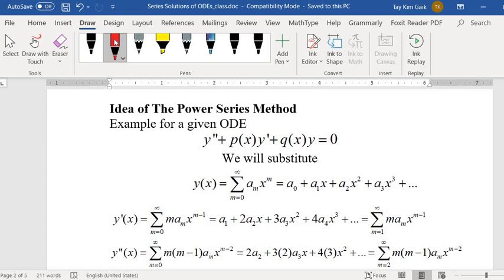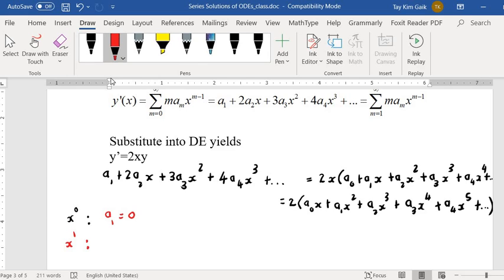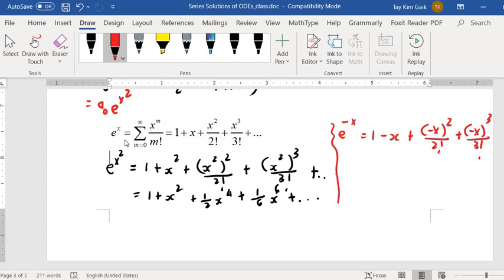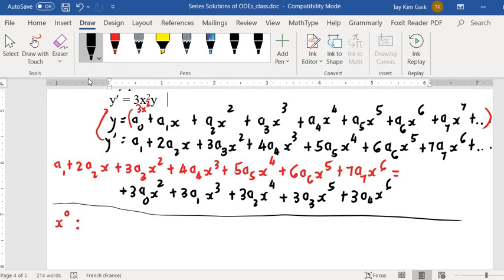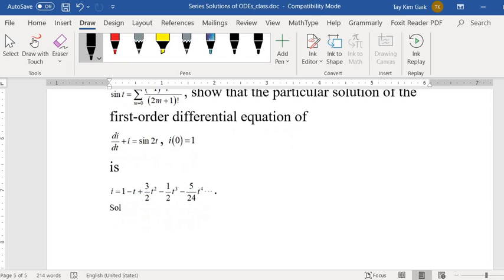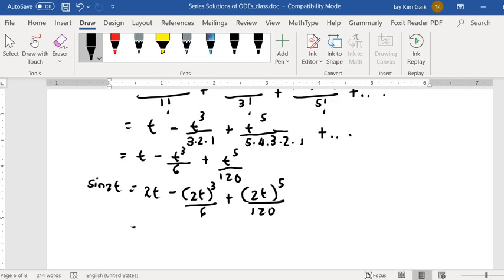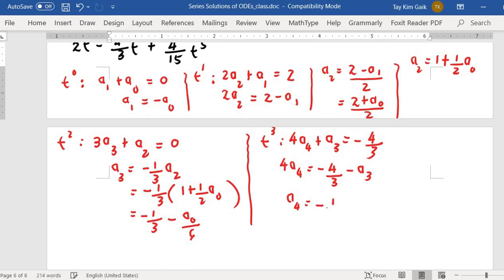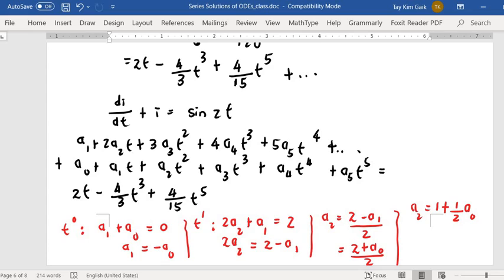Power Series method for the first-order ODEs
This video shows 3 examples of the power series solution of the first-order ODEs.